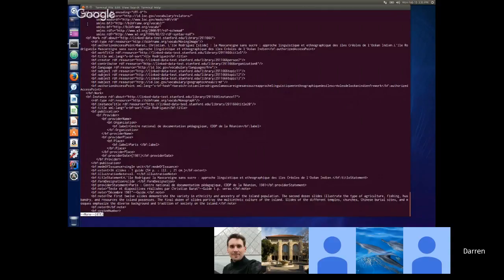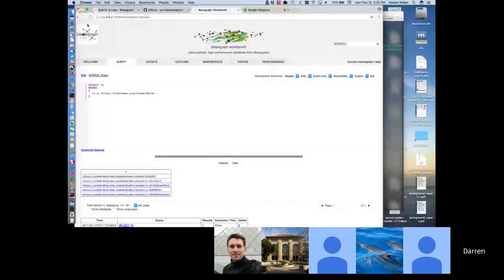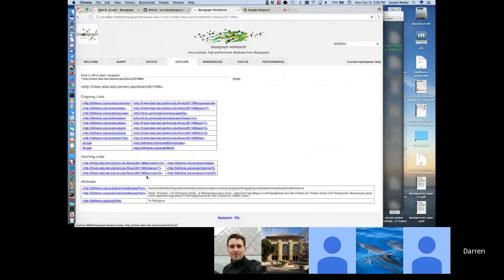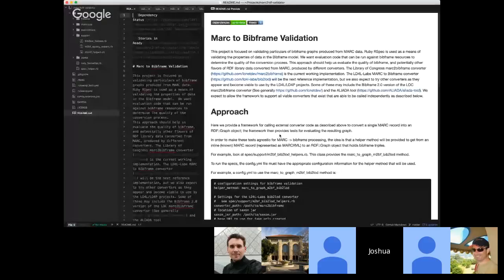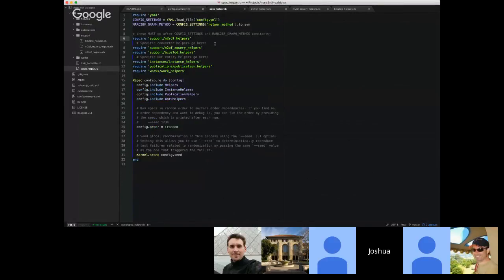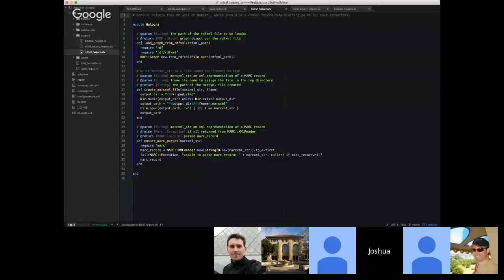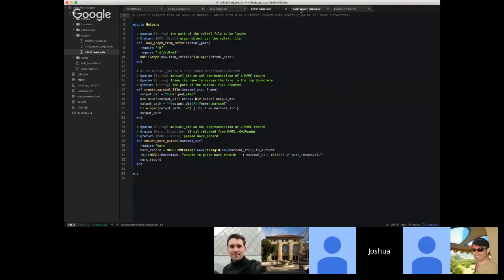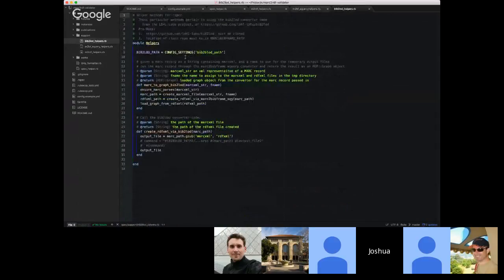LD4P tracer bullet 1 - demo 1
LD4P winter 2017 sprint;
tracer bullet 1: MARC to BF1 to triplestore to Solr to SearchWorks

demo 1:  MARC to BF1 (with authority lookup) to triplestore ... before our VMs are ready.